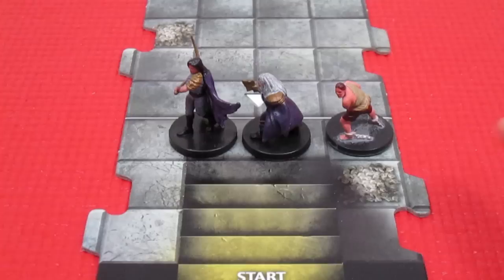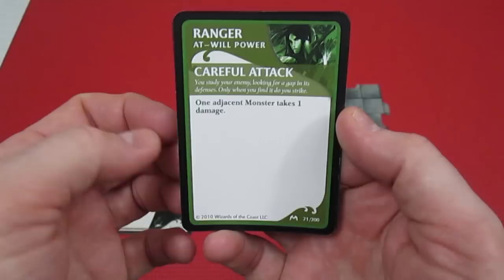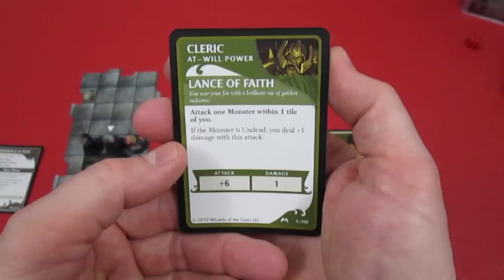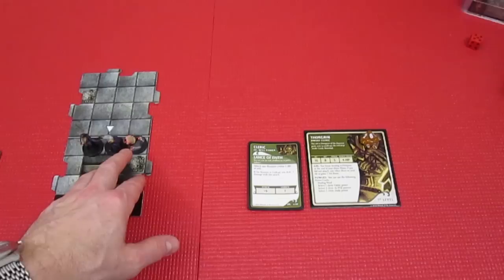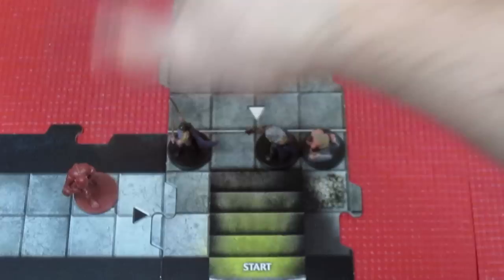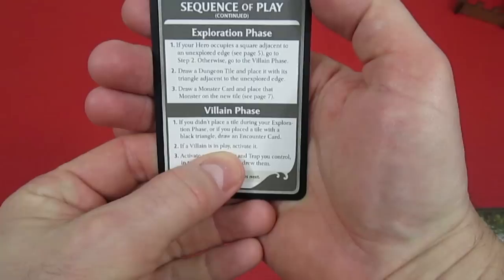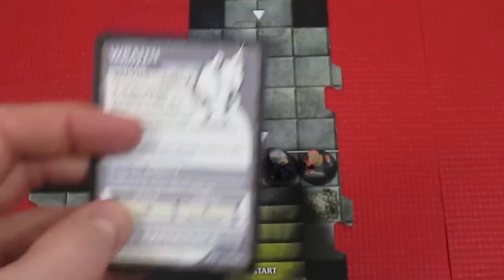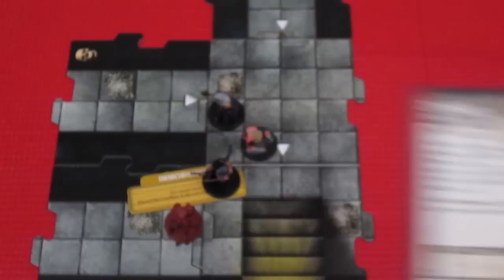Castle Ravenloft: The Final Transformation: Intro & Episode 1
Allisa and Thorgrim try to save young Kavan's life . . . they must rush him to the dark pool before time runs out!